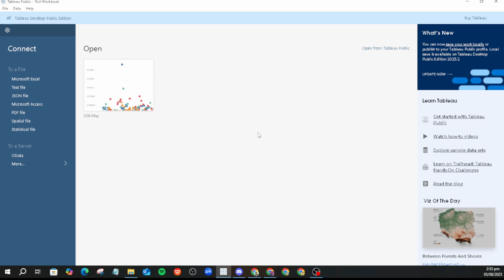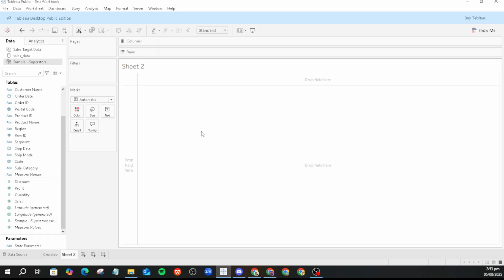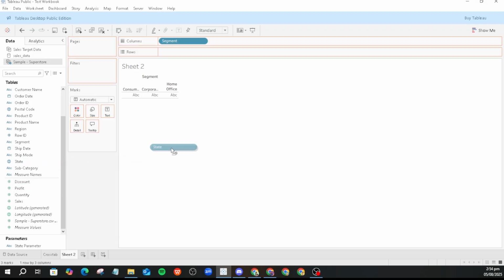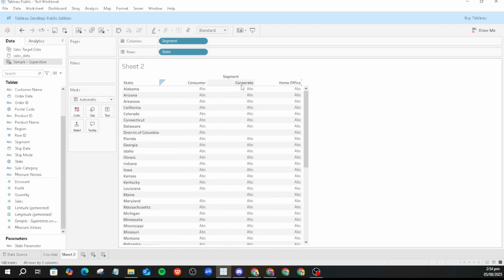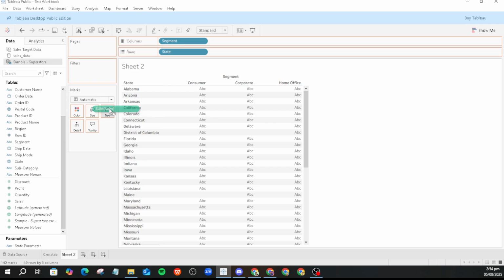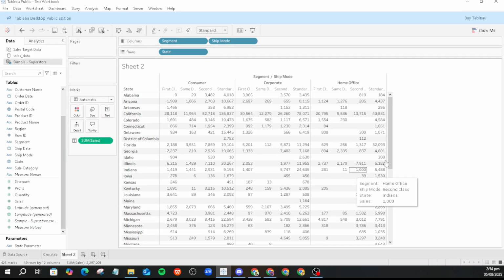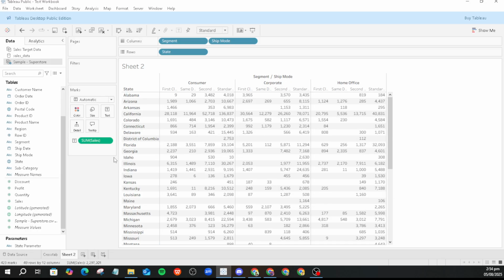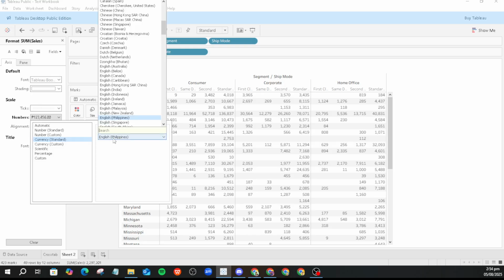How To Create A Basic Crosstab In Tableau - Tableau In Two Minutes [2025 Guide]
In today's video we are covering: how to create a pivot table in excel, create a table in microsoft access, create a form in microsoft access, create a query in microsoft access, create a report in microsoft access, beginner guide to pivot tables in excel, tableau how to, how to use tableau, tableau desktop quick guide, mastering basic tableau, tableau desktop specialist guide, tableau certification guide, tableau guide, tableau line graph guide, creating pie charts in tableau, how to use microsoft access, accelerated learning in tableau